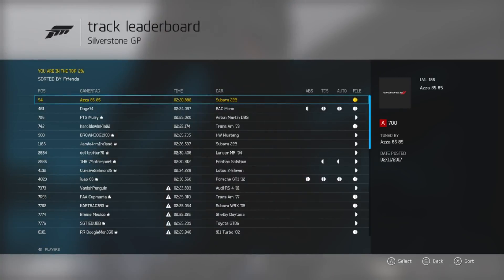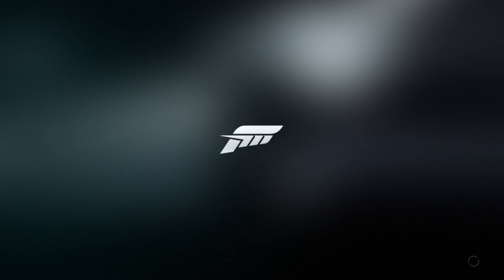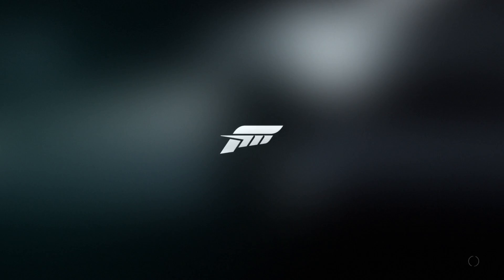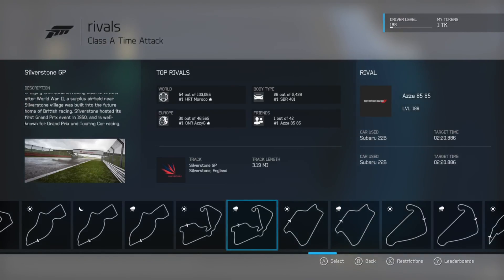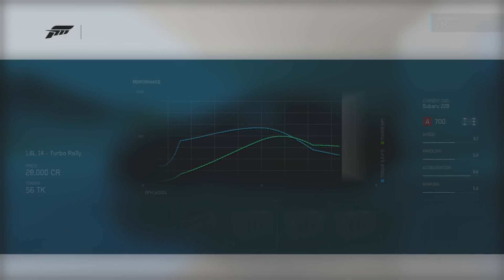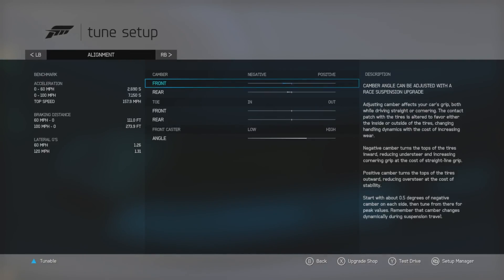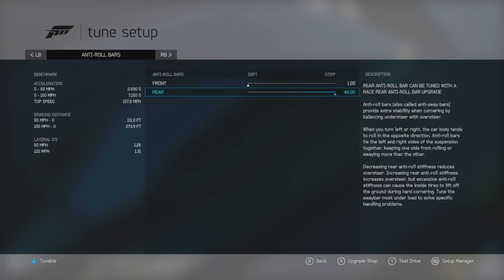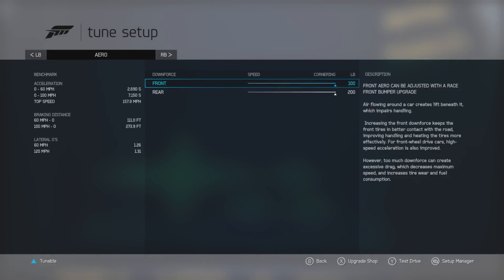Forza 6 - 22B A CLASS TUNE